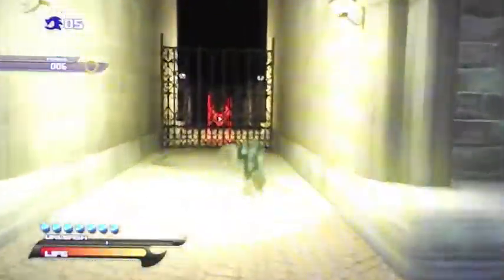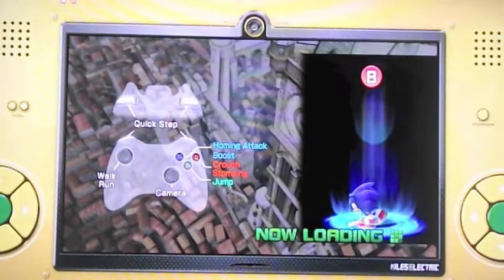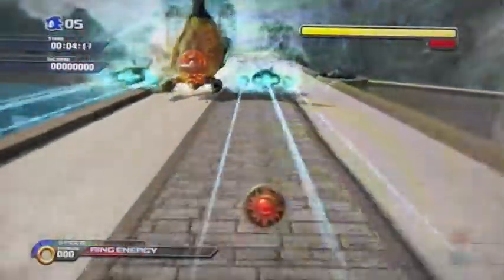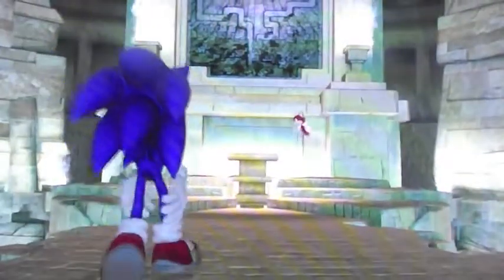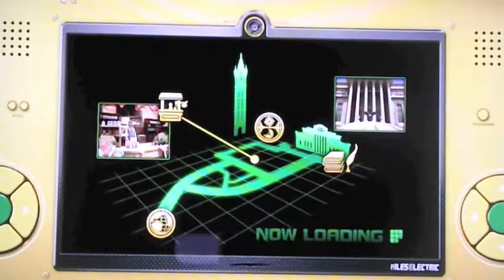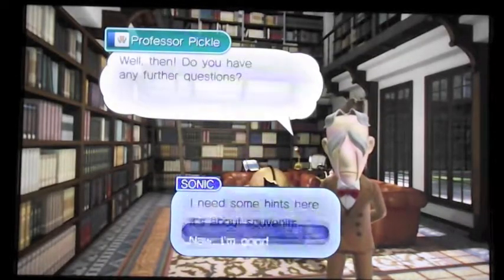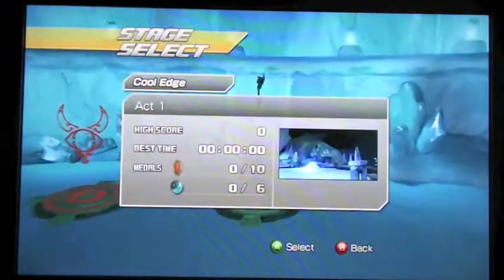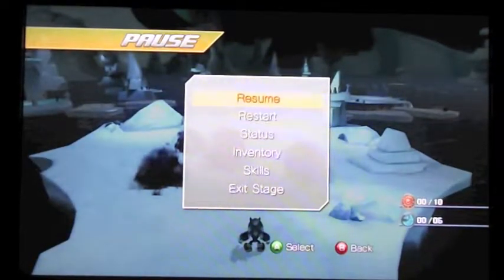SonicUnleashed Pt 12